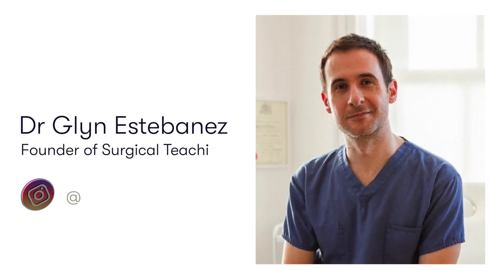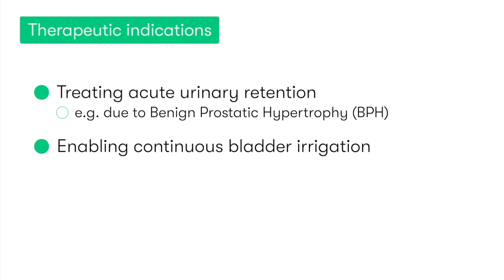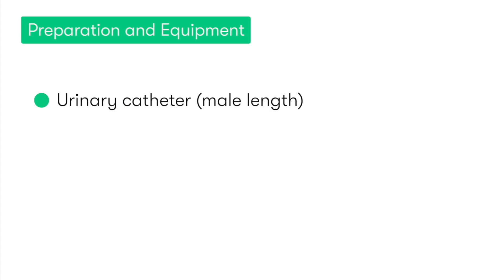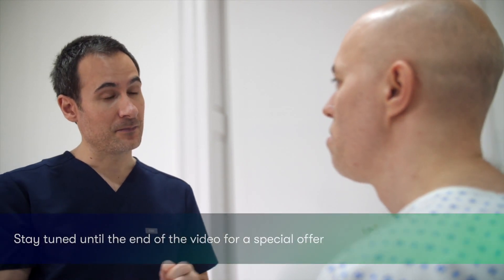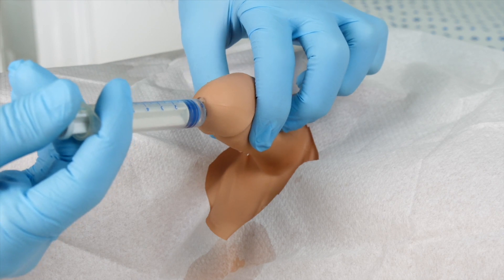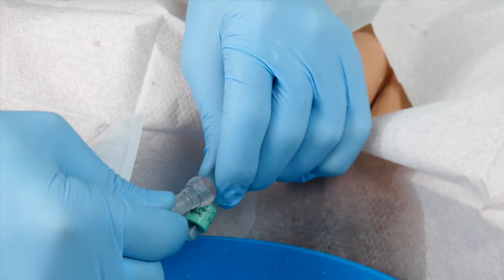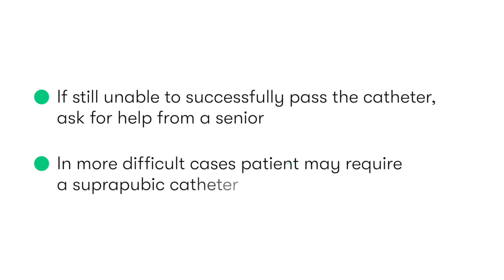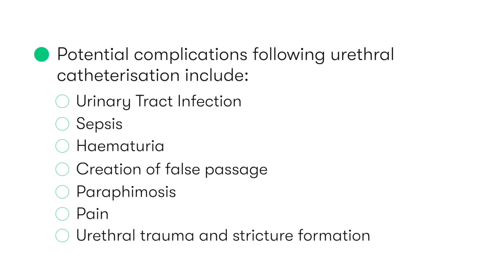Male Urinary Catheterisation | Everything You Need To Know To Perform This Essential Skill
Male urethral catheterisation is an important skill to learn for medical students, junior doctors and nurses. It can be performed as a therapeutic intervention or in the monitoring of critically unwell patients and therefore it's vital that it can be carried out safely and with confidence.

In this video, Dr Glyn Estebanez covers everything you need to know to perform this key procedure in both clinical exams and in real-life, using the Male Catheter Trainer by Limbs and Things UK @Limbs & Things for more info).

0:22 - Introduction
0:58 - Indications
2:08 - Contraindications
2:52 - Equipment
4:13 - How to Perform
8:02 - Extra Tips
9:02 - Post-Procedure Care
9:45 - Complications